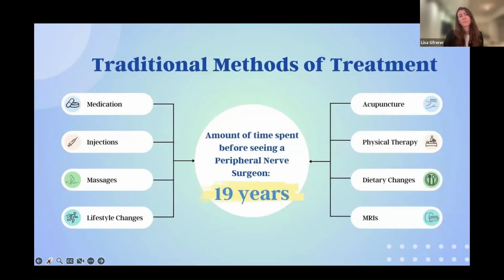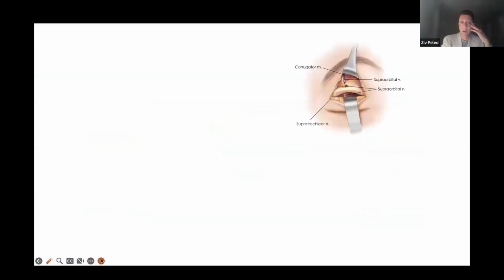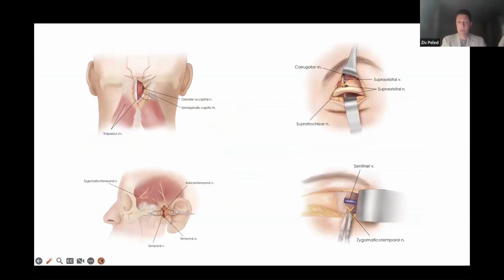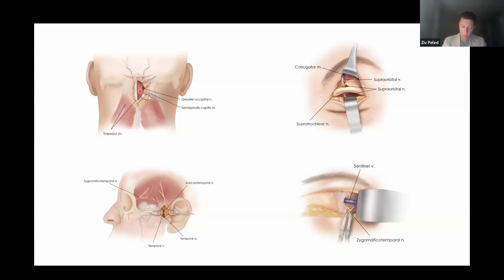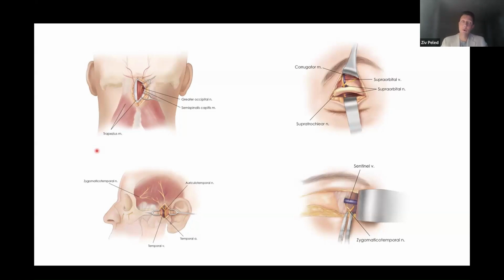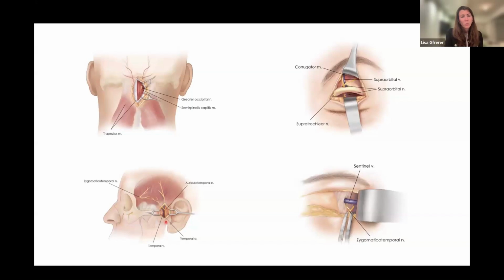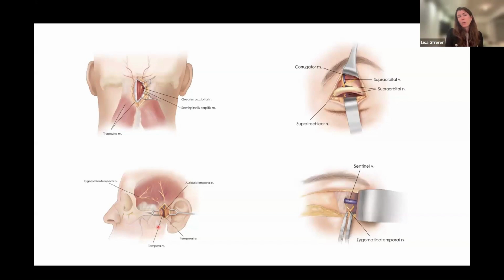Treatment for compressed nerves in the head/neck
Headaches could be caused by a compressed nerve in your head or neck. Listen to Dr. Lisa Gfrerer explain possible ways surgery could relieve these types of headaches.